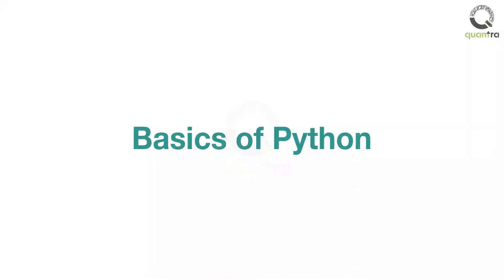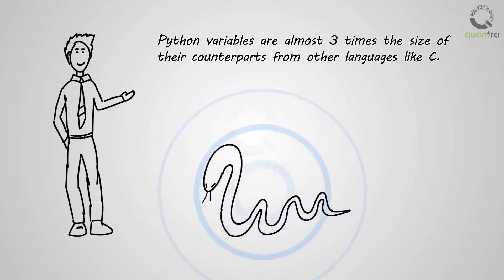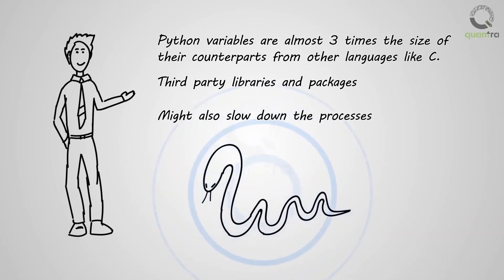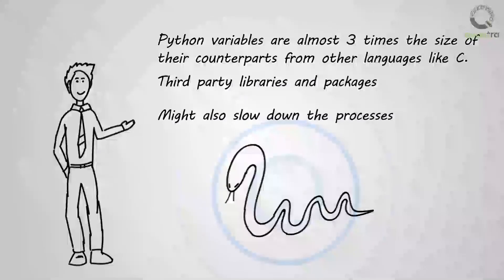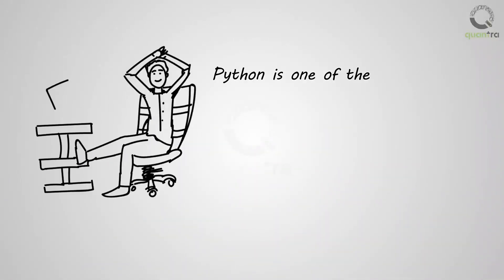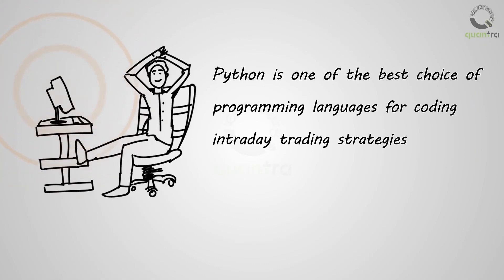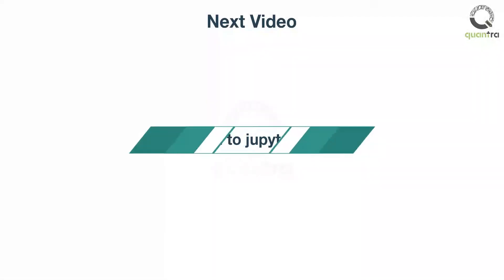Introduction to Python in Trading | Beginners Guide | Quantra Course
Welcome to the section on the basics of Python. If you are familiar with Python and pandas dataframe, then you can skip this section, otherwise, you can start from here.

Let's start with a question of why we choose Python over other available programming languages.
Python is a free, open-source, and cross-platform language, which has a rich library for almost every task imaginable and a specialized research environment.
Python is very easy to learn. It is almost like reading English language, and provides simple and efficient handling of data structures.
It is an excellent choice for automated trading when the trading frequency is low to medium, and for trades which do not last less than a few seconds.
It has multiple APIs and libraries that can be linked to make it optimal, and allow greater exploratory development of multiple trade ideas.

However, there are a couple of things you need to know about Python, which can affect its efficiency.
In Python, every variable is treated as an object, which means Python's variables are almost three times the size of their counterparts from other languages like C.

If you are storing millions of values from large datasets and not managing memory carefully, it will lead to slow execution. Even though the availability oF multiple third-party libraries and packages makes tasks easier, it might also slow down the processes.
So you have to be careful while using third party packages, and efficiently manage memory to take full advantage of what Python as a complete package has to offer.
However, all said, Python is one of the best programming languages for coding intraday trading strategies on the timescale of minutes and above.
On this note, let's start learning Python.